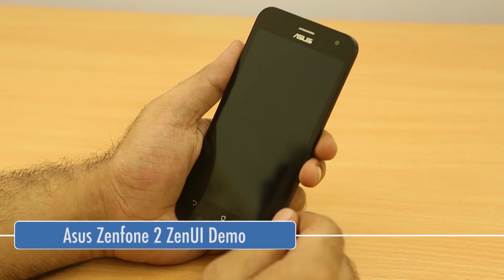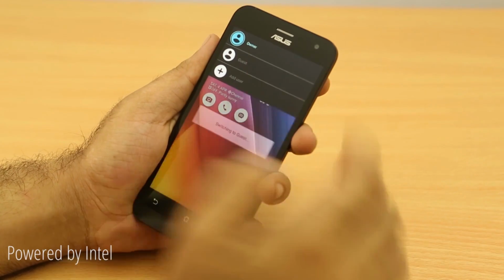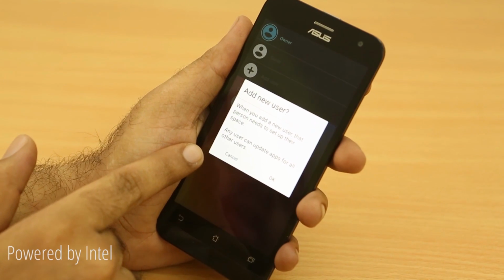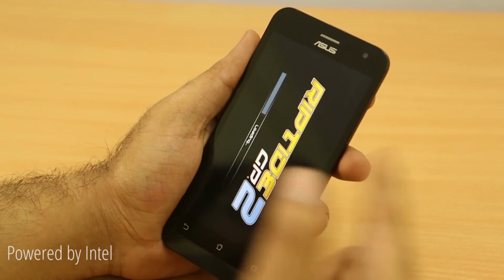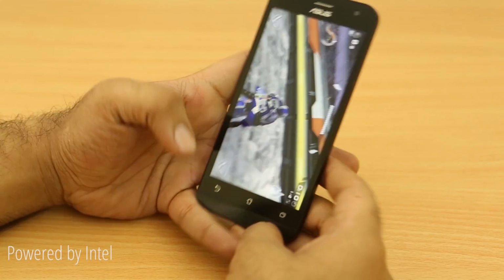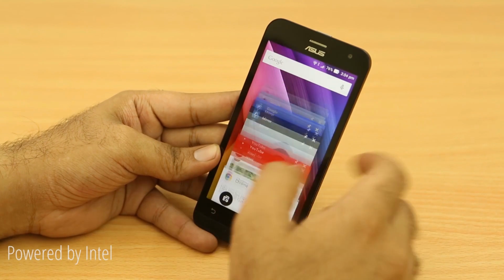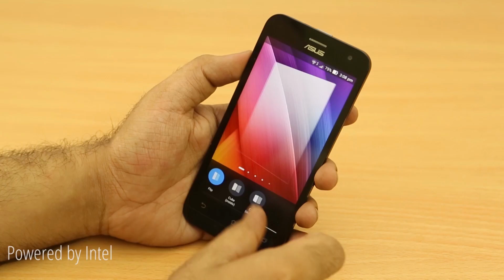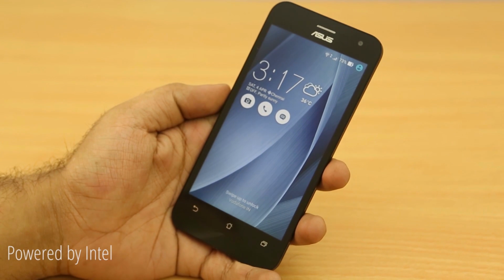Asus Zenfone 2 ZE500CL UI Demo - Android Lollipop 5.0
Asus Zenfone 2 ZE500CL UI Demo - Android Lollipop 5.0 by FoneArena. demos the Zen UI - Android Lollipop 5.0 on the Zenfone 2 ZE500CL.